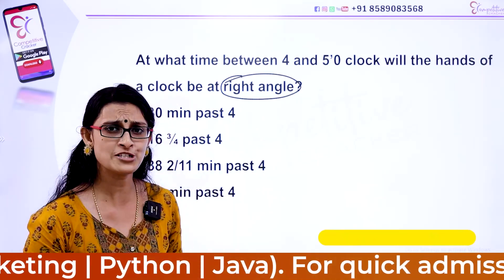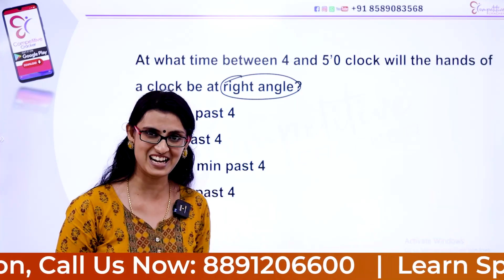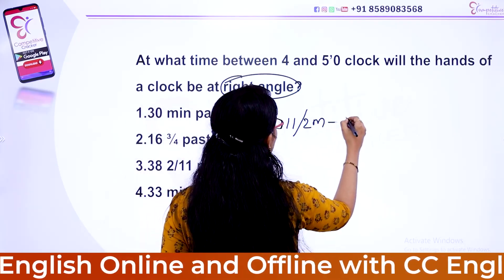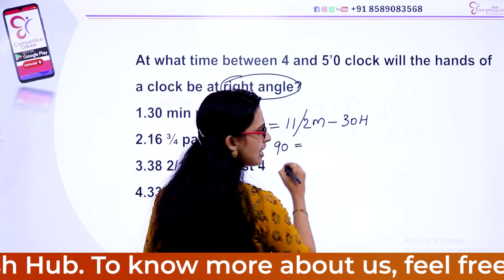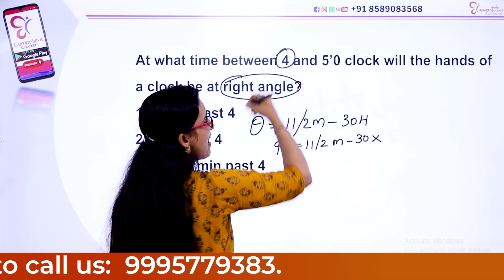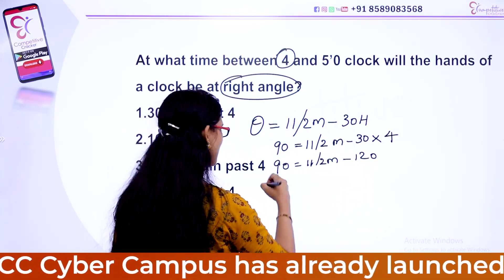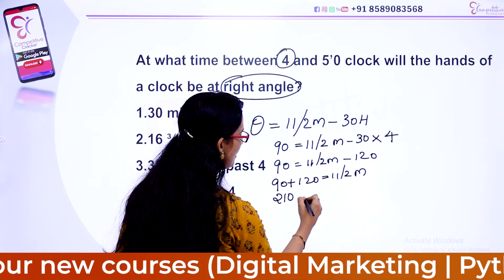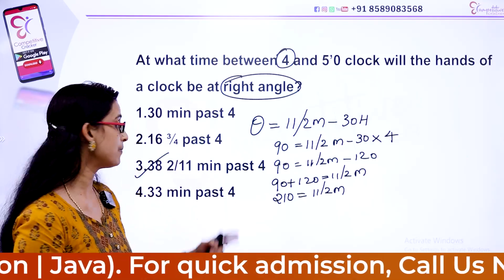UGC NET EXAM - CLOCK PROBLEM | EASY METHOD | NET EXAM 2022